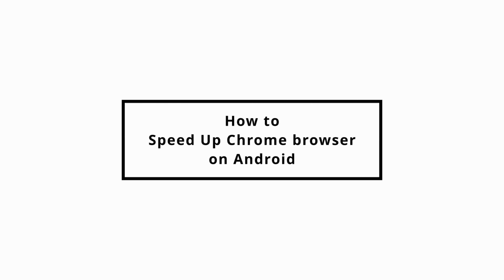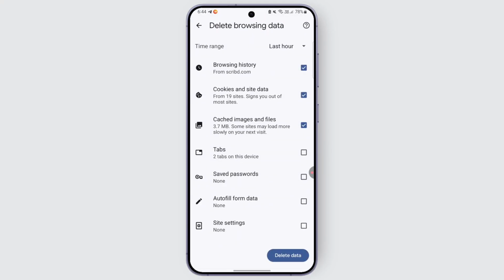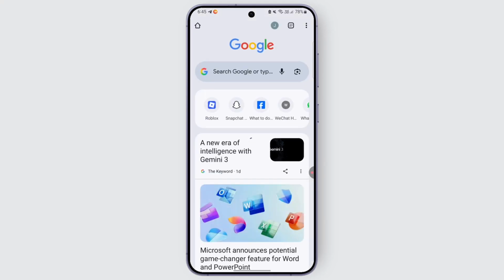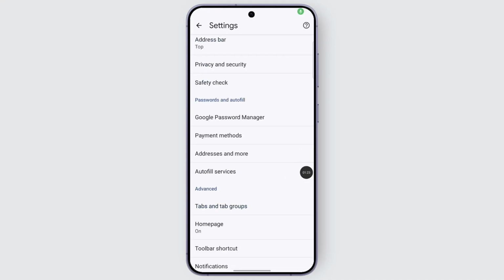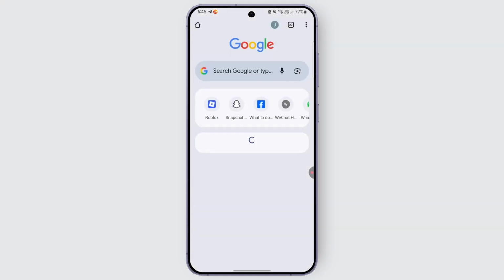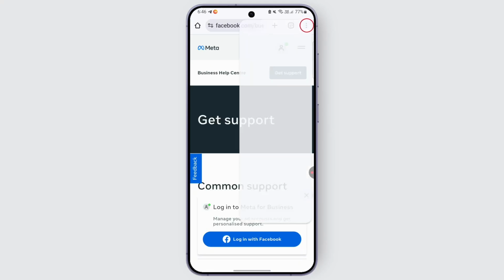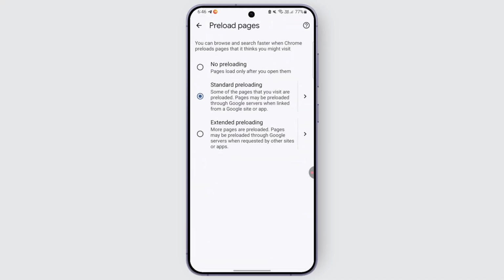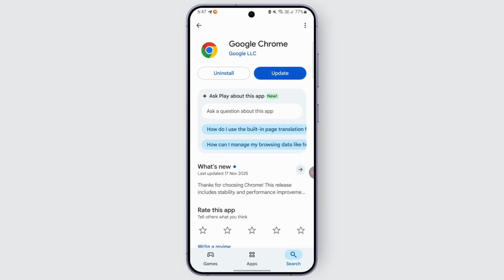How to Speed Up Chrome browser on Android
Want to speed up the Chrome browser on your Android device for faster browsing and smoother performance? This video will guide you through the steps on how to speed up Chrome browser on Android quickly and easily. Whether you're asking, "How do I make Chrome faster on Android?" or need help improving performance, this tutorial has you covered. Learn the steps to boost Chrome’s speed and enjoy a better browsing experience. Watch now to see how you can speed up Chrome browser on Android today!

Timestamps:
00:00 How to Speed Up Chrome Browser on Android
00:10 How Do I Make Chrome Faster on Android?